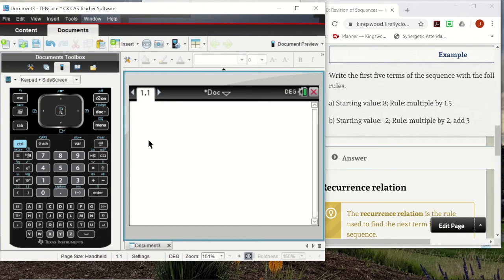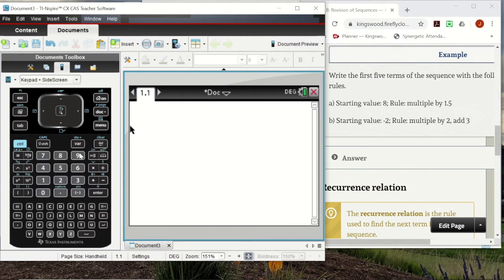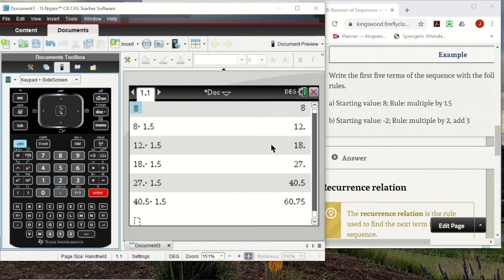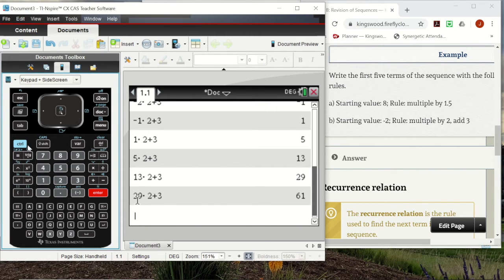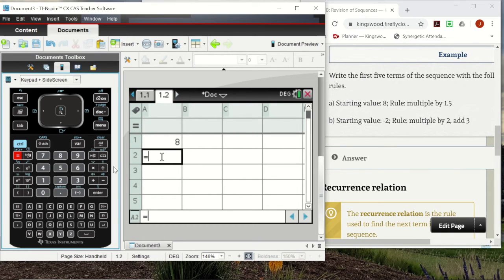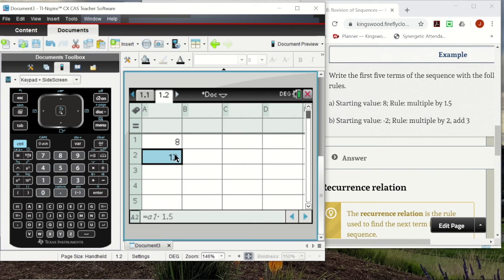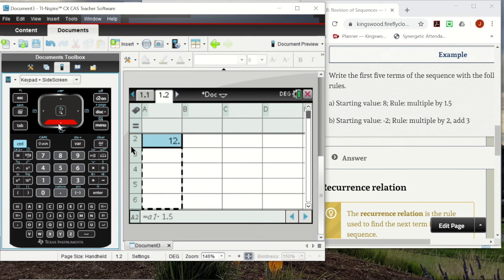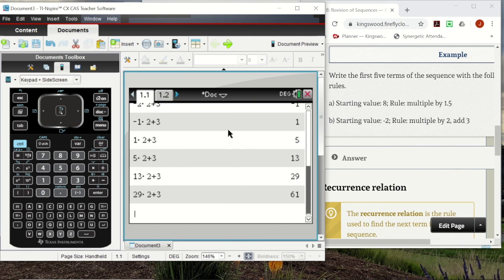Recursion: Generating a sequence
Generating a sequence using the TI nspire CX CAS calculator in two different ways.